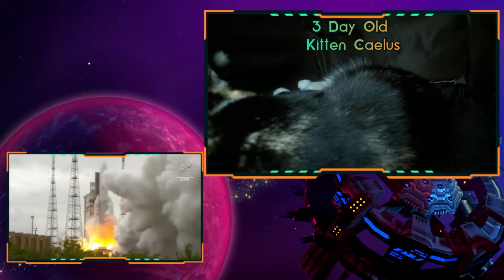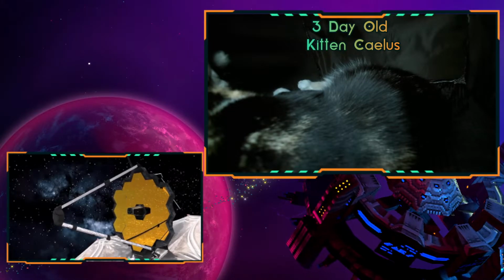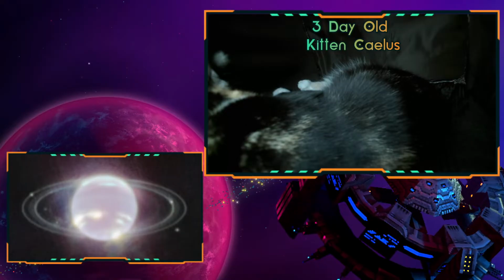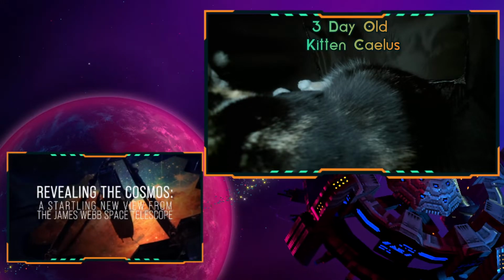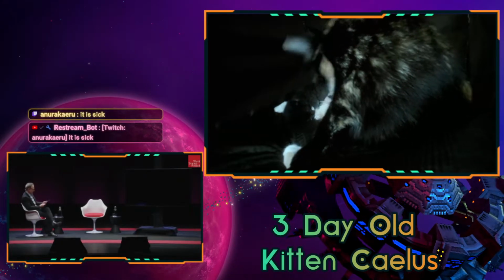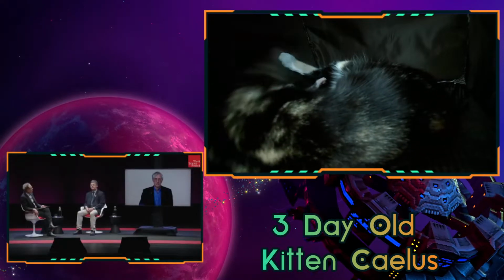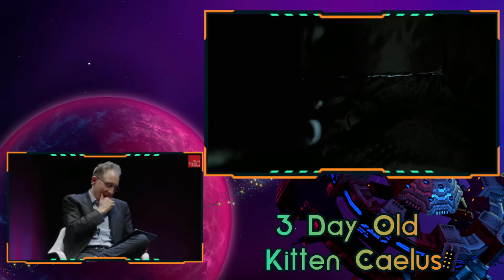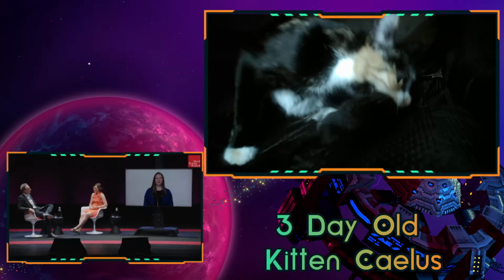Live Stream: 3 day old Kitten 'Caelus' From The Heavens!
"Celestial Charm: Unveiling Our New Kitten, 'Caelus'  New Kitten from the Heavens! " Step into a world of enchantment as we introduce you to 'Caelus,' a kitten whose arrival is as magical as the celestial realm itself. Join us in this Juno's Baby Reveal video, where the gap between the heavens and our home is bridged by the whiskered wonder known as 'Caelus.' Let the celestial charm unfold before your eyes!

In this heart-warming video, we share the incredible moment when our beloved Juno became a mother to a beautiful kitten born at 11:48 AM on 11/08/23. We're overjoyed to share this milestone with you, our wonderful community. As we embark on this journey, we invite you to suggest names for the newest member of our fur family. Your creative suggestions mean the world to us!

Join us in celebrating the miracle of life as we introduce you to Juno's adorable bundle of joy. Your support and engagement make our channel a vibrant and loving space.

Join The Announcer on a captivating Star Citizen livestream as he takes on the challenge of building reputation through thrilling bounty hunting missions. Be part of the action, learn the strategies, and gear up for the upcoming Invictus Week launch. Strap in, pilots, as we embark on an adventure that will shape our destiny in the stars!